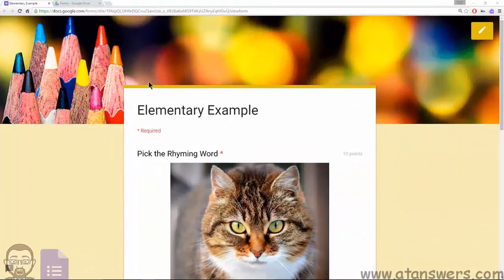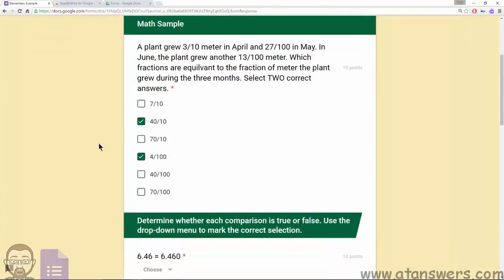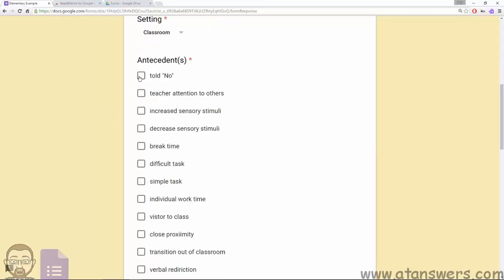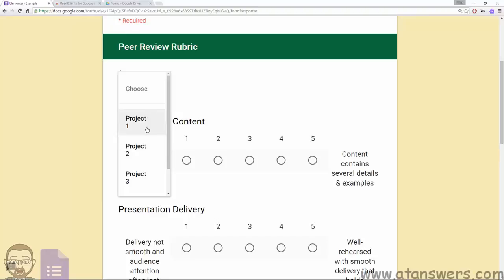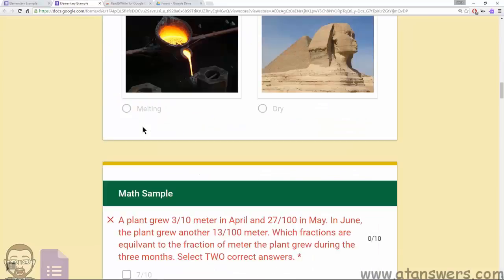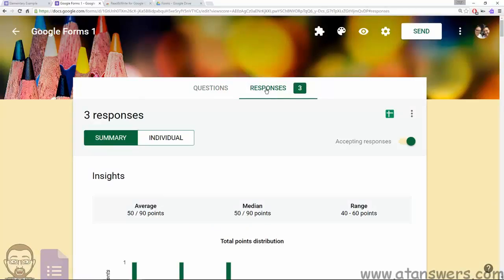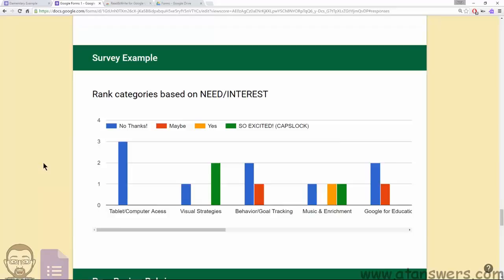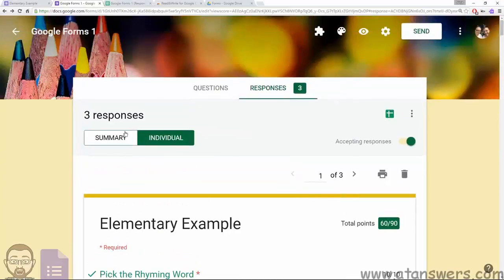Remastered Form Examples and Viewed Scores